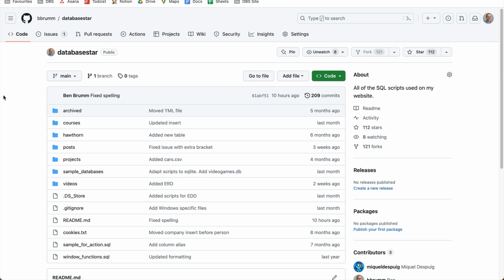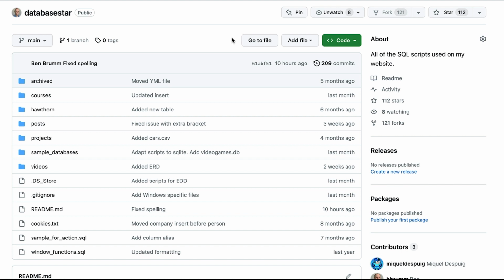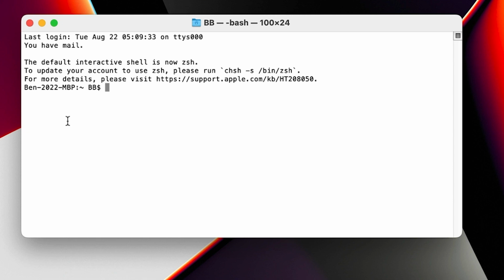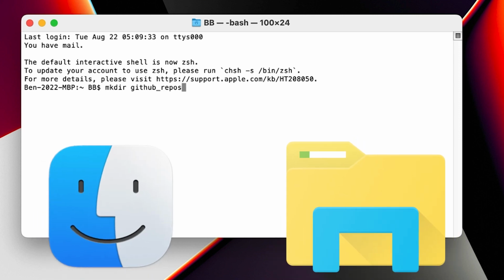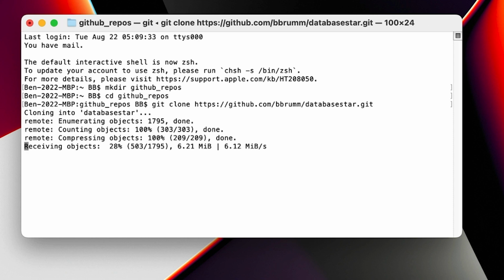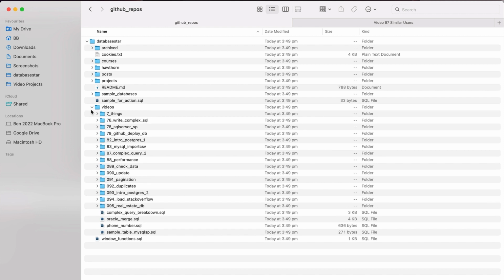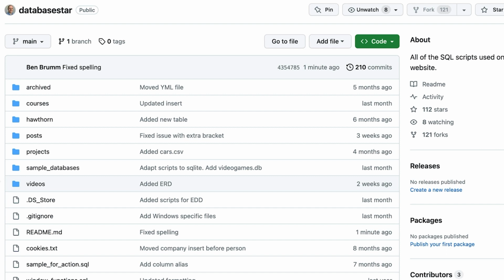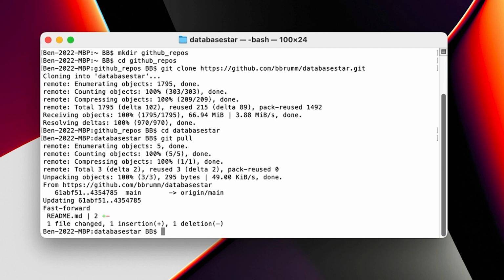How to Use Git Clone to Get Code from a GitHub Repo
Found a repository on GitHub and want to get the files onto your computer?

You can use a command called "git clone" to download the files from this repository onto your computer. This is helpful if you want to download the code from my repository, or any other repository on GitHub.

In this video, I'll show you how to use this git clone command and find the URL to the repository, so you can download the code to your computer and work with it.

⏱ TIMESTAMPS:
00:00 - What we're doing
00:41 - GitHub repository
01:19 - Command line
02:38 - Browse to the files
03:23 - Get updates